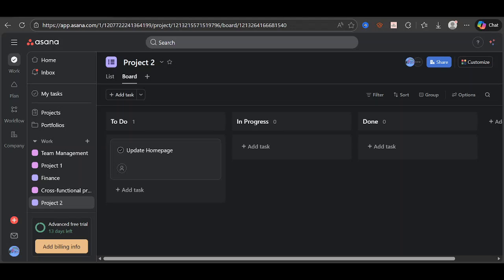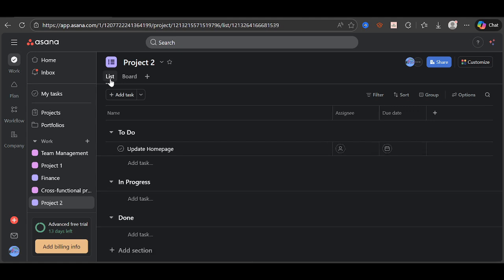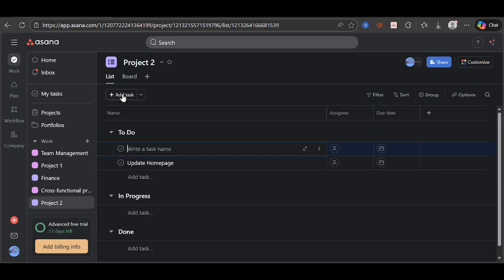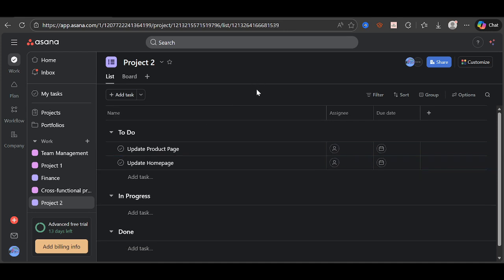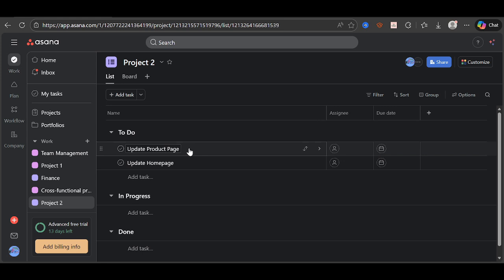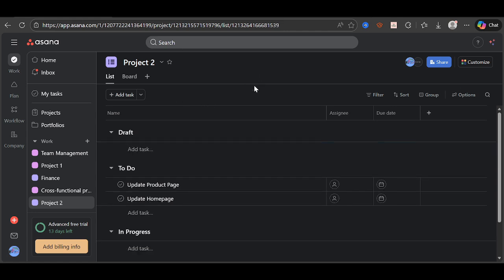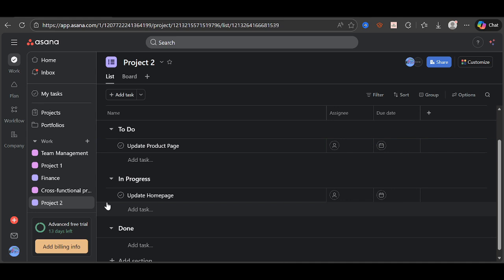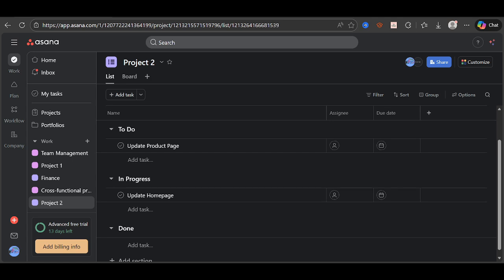How To Use List View In Asana 2026 (Organize Tasks Faster in Asana)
How to use List View in Asana is one of the most common questions new users ask when organizing tasks and projects. In this quick tutorial, you’ll learn exactly how List View works, how to customize columns, sort tasks, filter work, and manage due dates efficiently.

This step-by-step guide is perfect for beginners, team members, freelancers, and project managers who want a cleaner way to track tasks inside Asana. If you’re switching from spreadsheets or just want better task visibility, List View makes project management simple and structured.